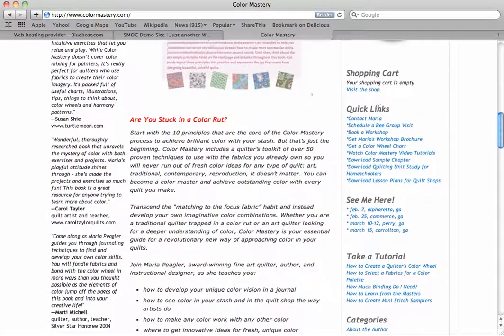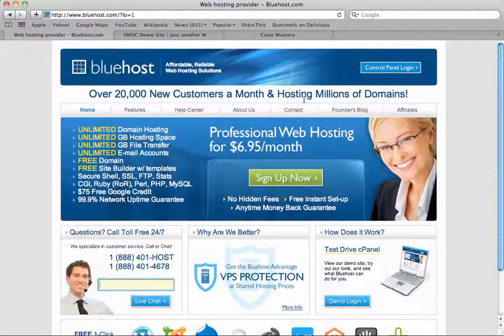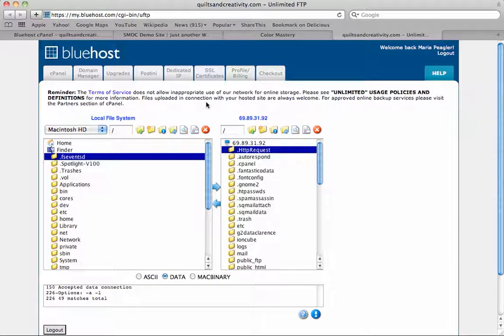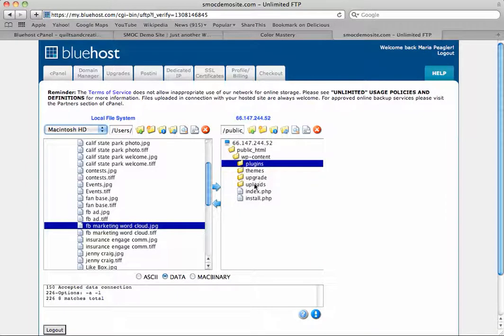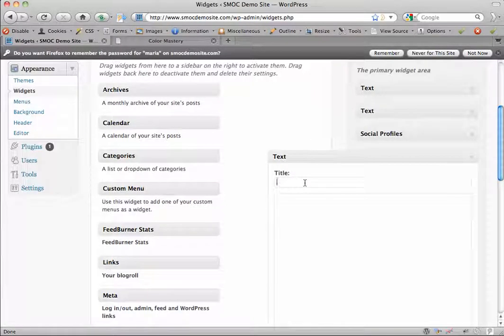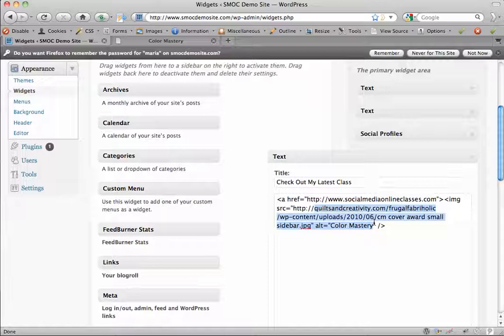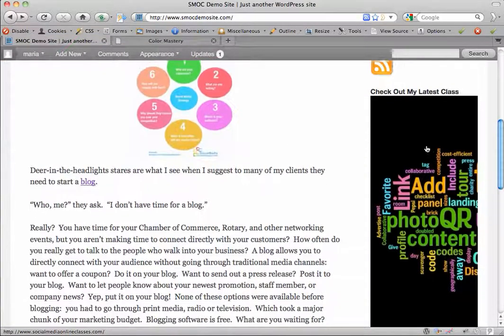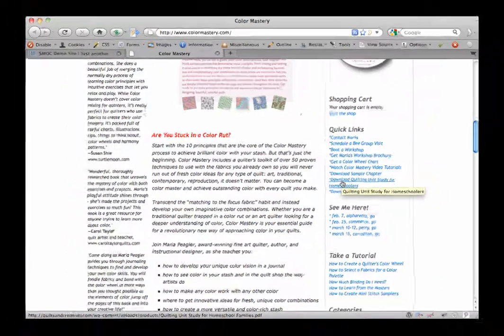Add Image and File Links to WordPress Sidebar.mp4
Grow your business using social media marketing with tips from my Facebook